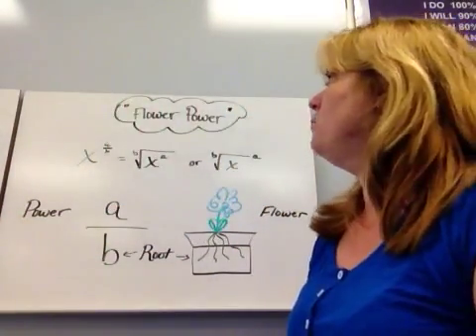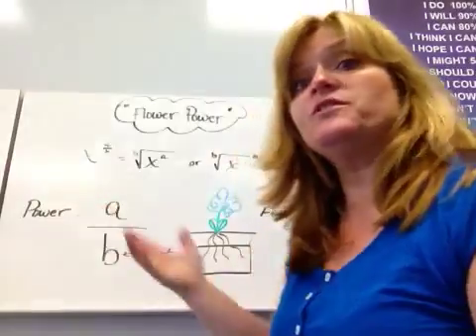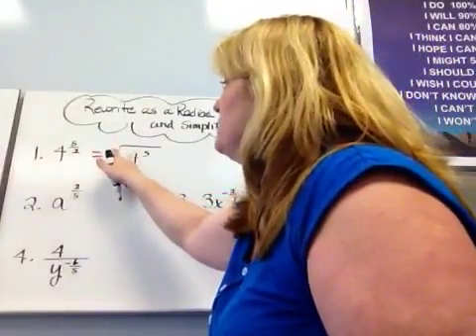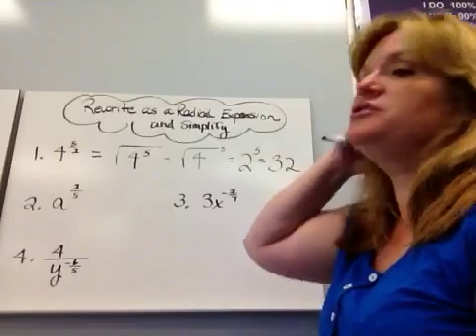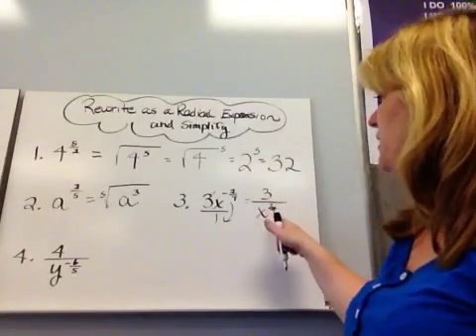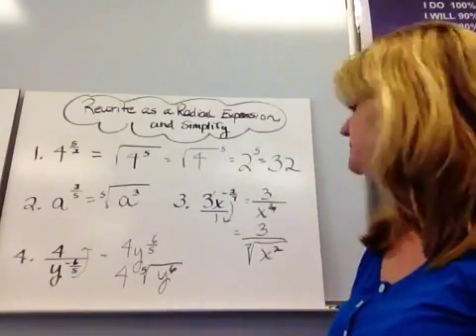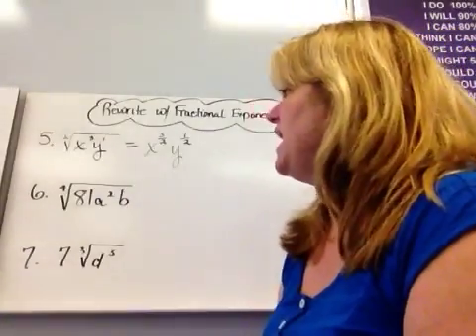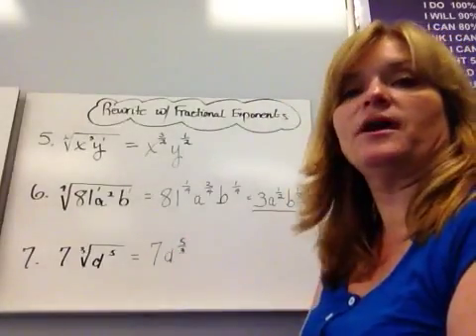11Rational Exponents and Radical Expressions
Flower Power